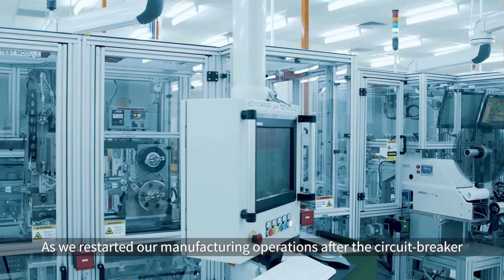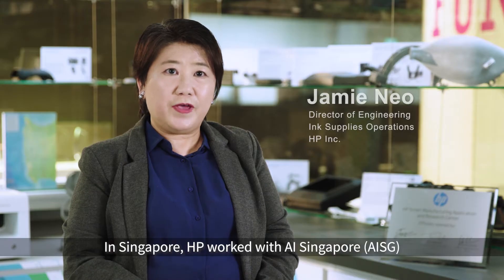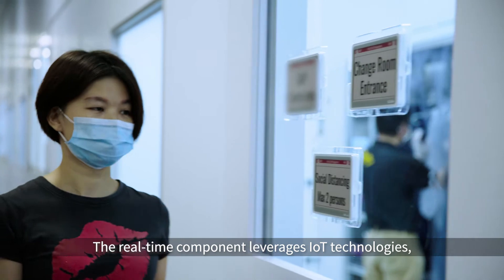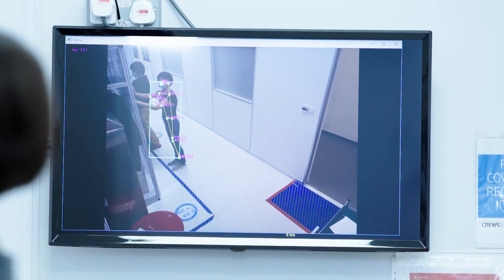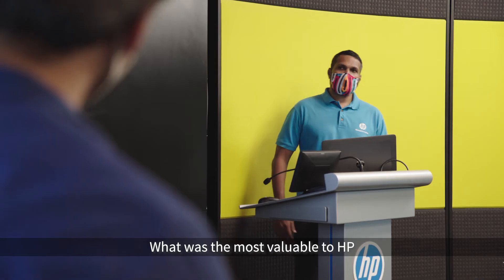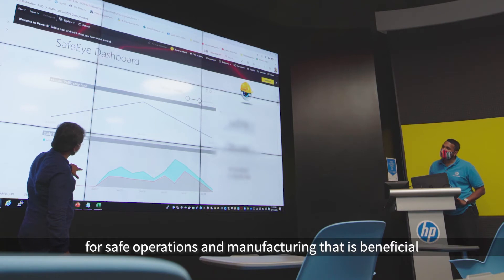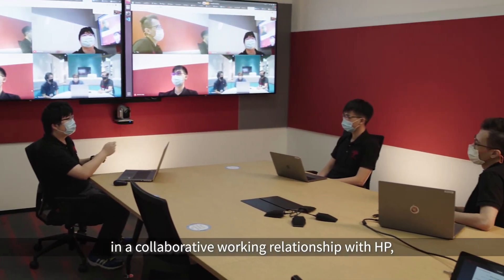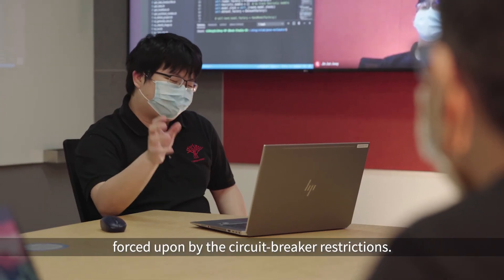AI Singapore's Social Distancing App, FinePose, implemented in HP's manufacturing facility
AI Singapore (AISG) has developed a social distancing app to encourage individuals to maintain physical distance from each other.